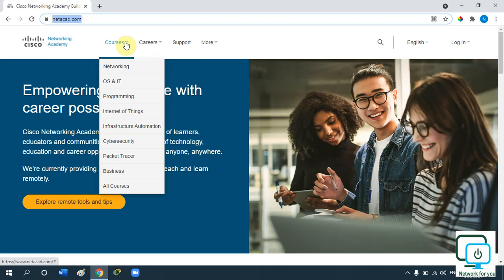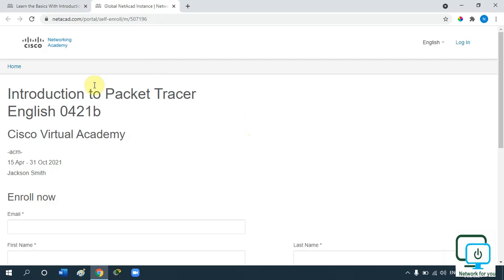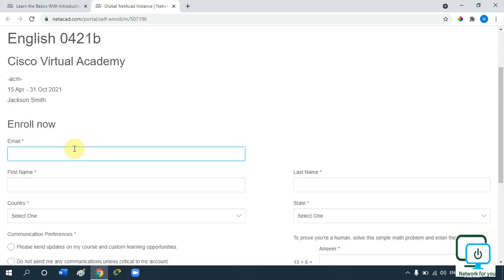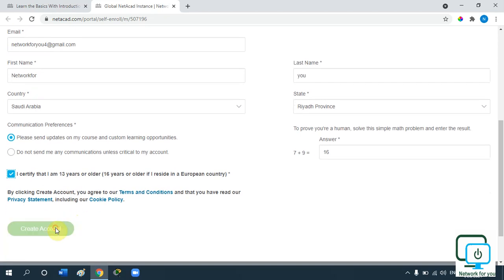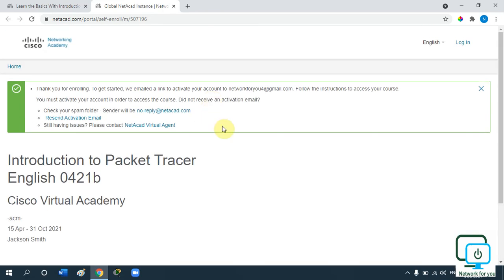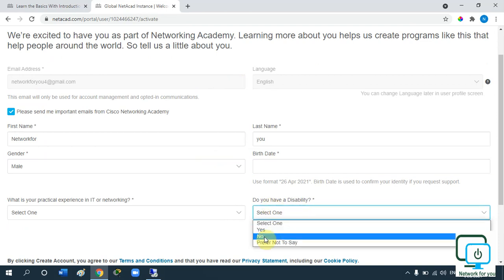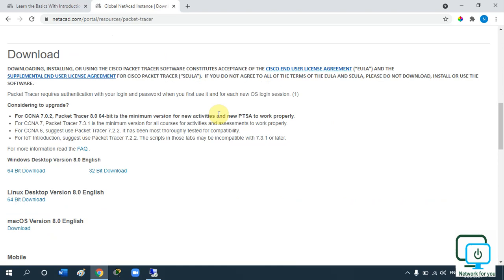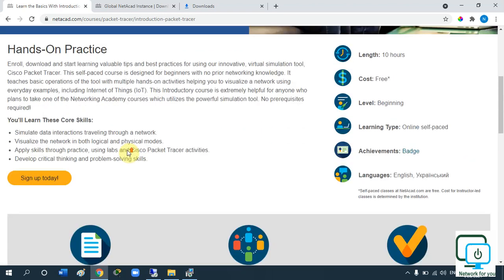How can we download Packet Tracer | Video #2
Hello Everyone,

In this video we are going to discuss How can we download Packet Tracer .
Thanks.

About us:
Thanks